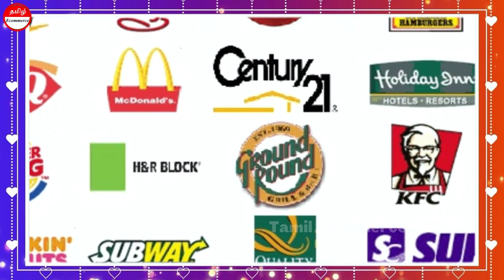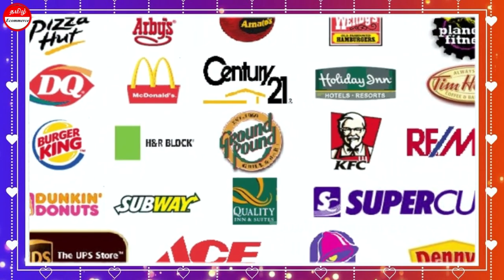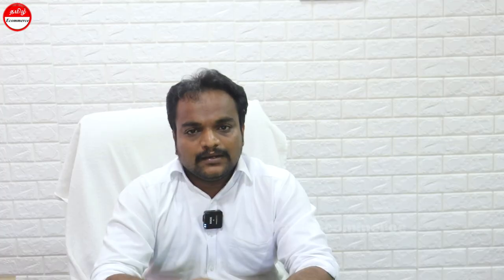ஒரு 𝐓𝐫𝐚𝐝𝐞𝐦𝐚𝐫𝐤 𝐋𝐢𝐜𝐞𝐧𝐜𝐞 வைத்து 𝐌𝐮𝐭𝐢𝐩𝐥𝐞 𝐂𝐚𝐭𝐞𝐠𝐨𝐫𝐲 𝐒𝐞𝐥𝐥 பண்ண முடியுமா ?? | 𝐓𝐫𝐚𝐝𝐞𝐦𝐚𝐫𝐤 𝐅𝐨𝐫 𝐄𝐜𝐨𝐦𝐦𝐞𝐫𝐜𝐞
Hello friends, we have watched many videos related to Online Ecommerce business platforms on our Tamil Ecommerce YouTube channel. In this video, we'll look at trademark classification. You must register a trademark for your ecommerce business based on your category. Many people believe that class 35 is sufficient for all products, but this is will not help you all time. So, watch the video fully and obtain knowledge about online Ecommerce.

online business tamil
online business in tamilnadu without investment
online business ideas tamil